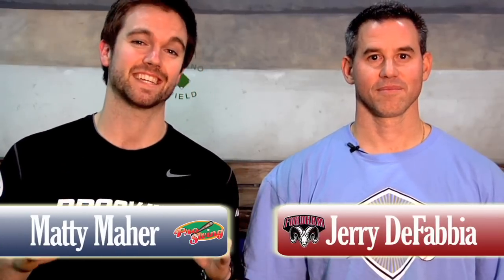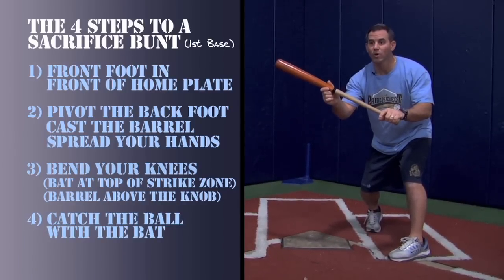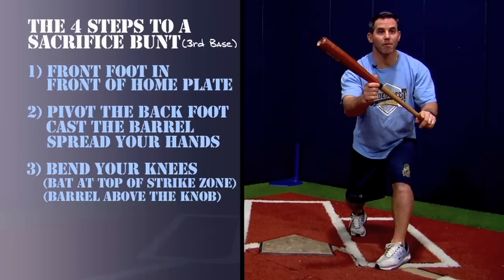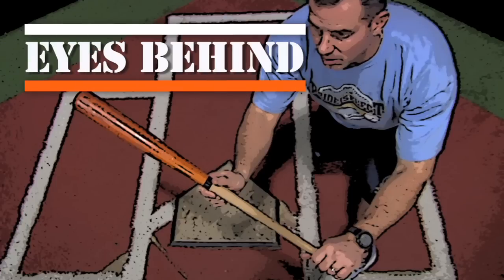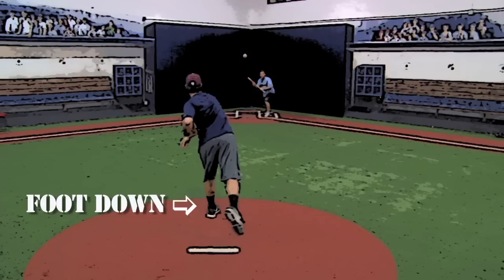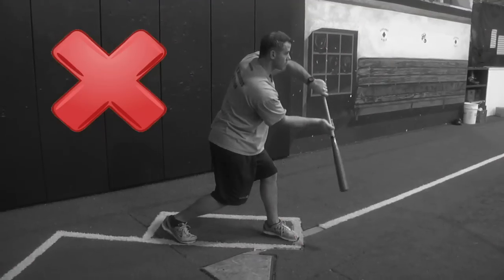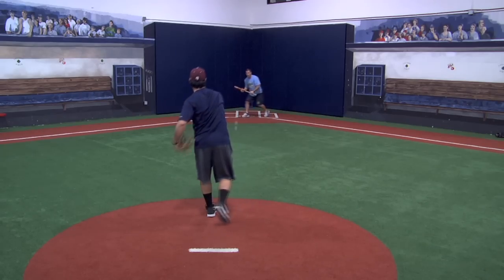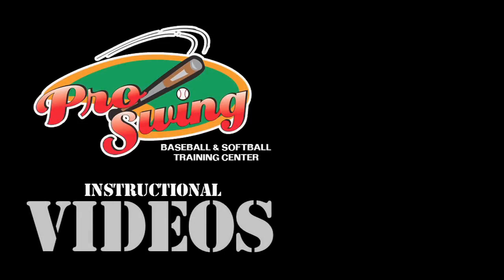The 4 Steps to the Perfect Baseball Bunt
Join Coach Matty Maher and special guest Jerry DeFabbia as they discuss the four simple steps to laying down the perfect baseball bunt. This video will help you master a bunt towards 1st base, a bunt towards 3rd base, and the high risk suicide squeeze. Learn the importance of timing, body positioning, and proper bat angles. Whether you're a player or coach, this video is a must-see!